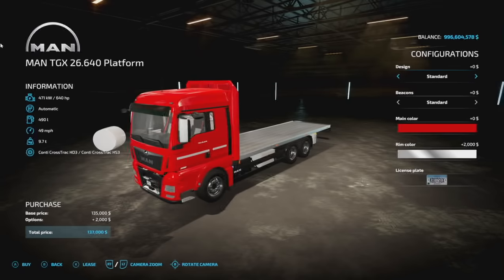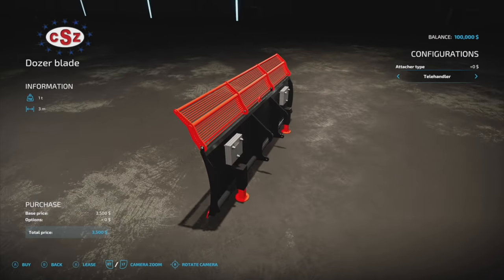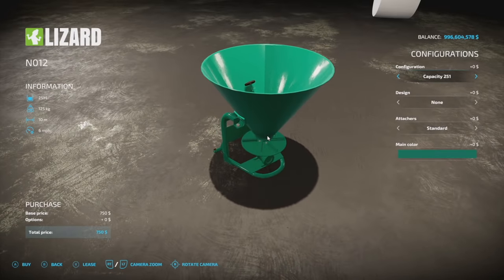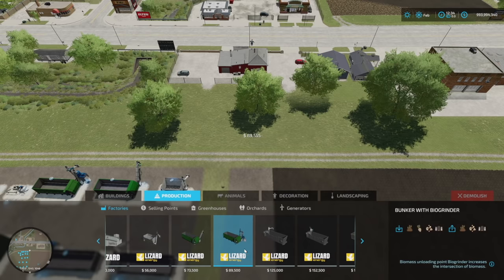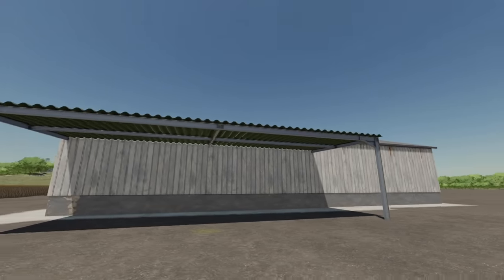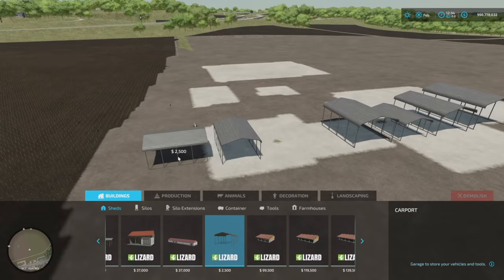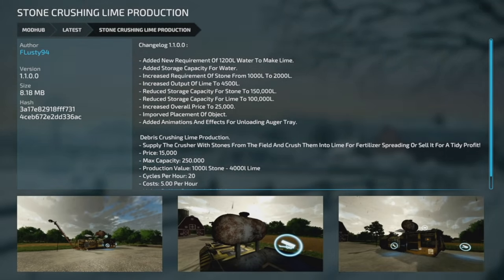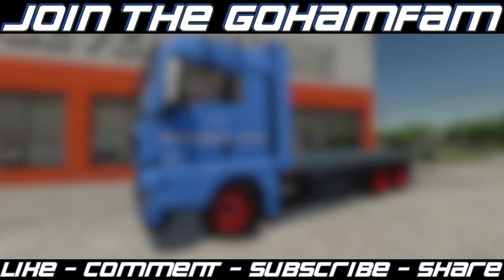Modular BGA Out Now, FASTER Bakery, & Real Dirt Color! | New Mods | Farming Simulator 22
Modular BGA, FAST Bakery, NML Update!

0:00 - Intro
0:19 - MAN TGX 26.640 Platform
1:38 - Robert Straw Pack
2:41 - Cargo XK18
3:10 - Kuhn Sitera Pack
3:50 - CSZ Implements Pack
5:20 - Michieletto AM19
6:42 - Claas Liner 500 Profi L
7:19 - Vaderstad Carrier XL 825
6:46 - Horsch Cruiser 12 XL
8:27 - LIZARD N012
9:16 - Lizard Adapter 5R
10:04 - Lizard Kal3m
11:17 - Elho JM2 Roundbale Fork
11:51 - Modular BGA
14:00 - Old Farm Package
15:24 - Universal Porch Roof
16:32 - French Farm Buildings Pack
17:43 - Industrial Bakery
19:18 - Fence And Gate CME001
19:55 - Placeable Snowmen
20:30 - Carport
21:10 - Concrete Divider
21:44 - Stone Selling Station
22:09 - No Mans Land
22:41 - Deutz-Fahr Series 7/8 TTV
22:56 - New Holland BR 6090
23:23 - JCB 325 T
23:38 - Case IH 7200 Series
34:34 - Fliegl DPW Pack
24:35 - Stone Crusher
25:15 - CSZ Pack Additional
25:53 - Kirchner T6000
26:51 - BRT Shovel
27:04 - FieldCalculator
27:28 - Real Dirt Color
28:06 - Adjust Working Speed
28:56 - Outro